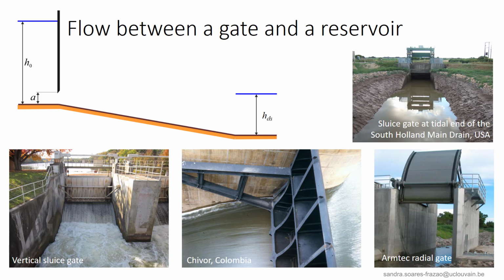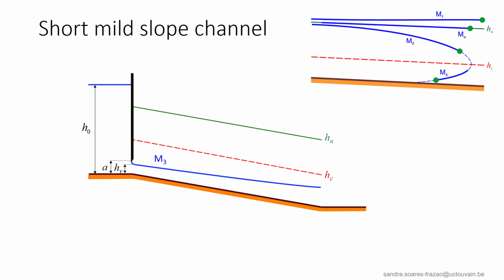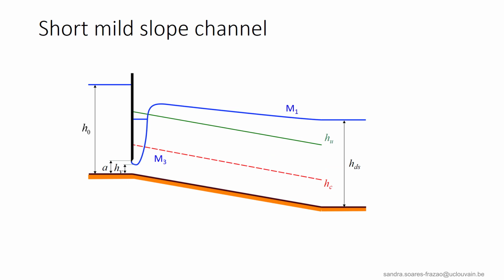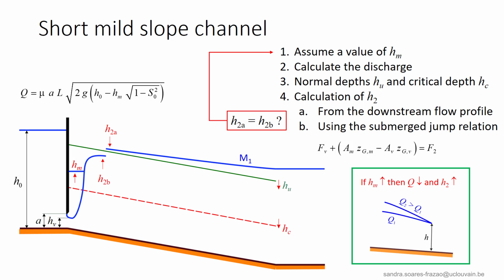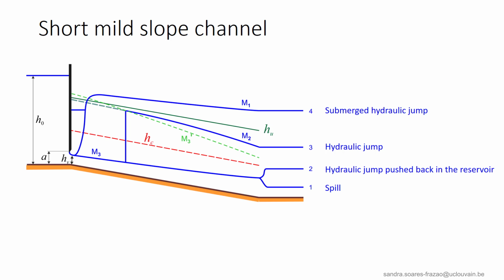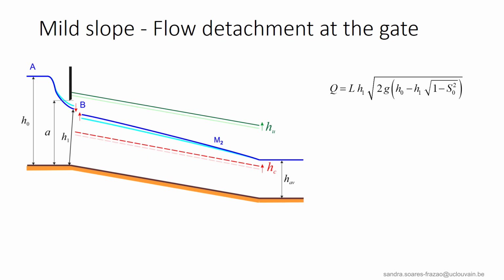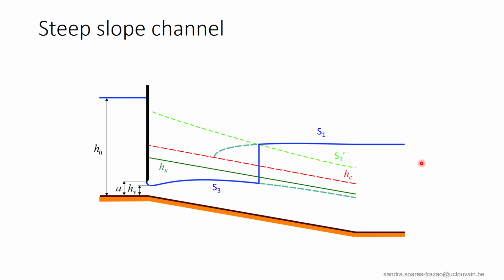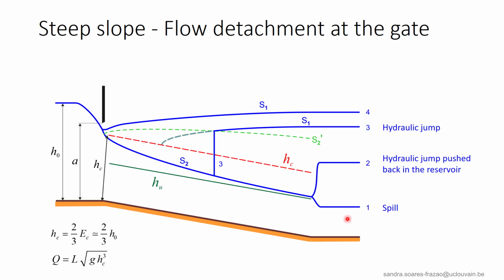LGCIV2051 OC16 - Flow between an underflow gate and a reservoir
The different flow profiles in a prismatic channel controlled upstream by an underflow gate and downstream by a constant level reservoir are described. The conditions for a submerged hydraulic jump at the gate are discussed. The procedure to calculate the flow in the different possible situations is presented.